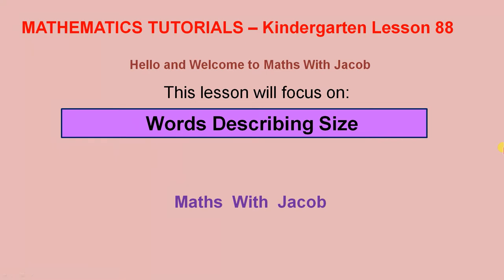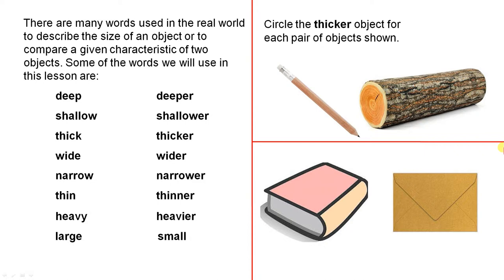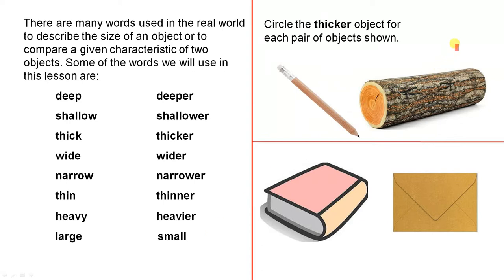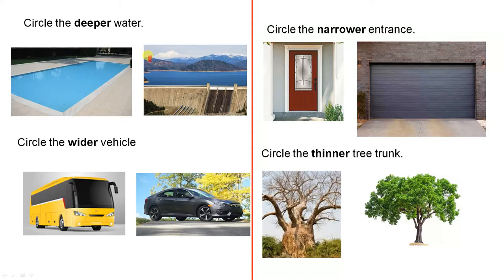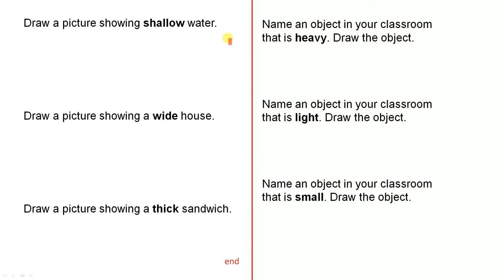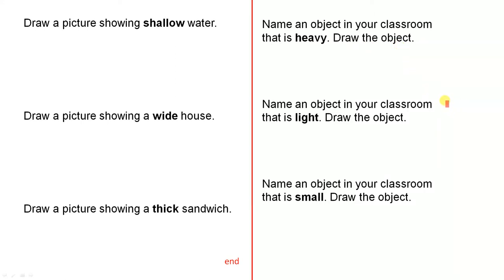Words Describing Size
In this video we look at the different words that are used to describe the size of different objects.